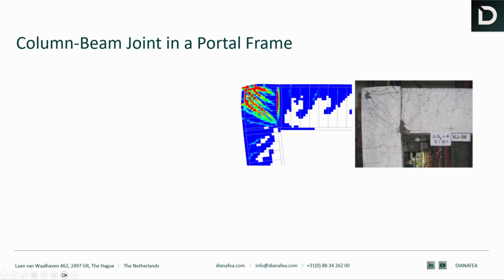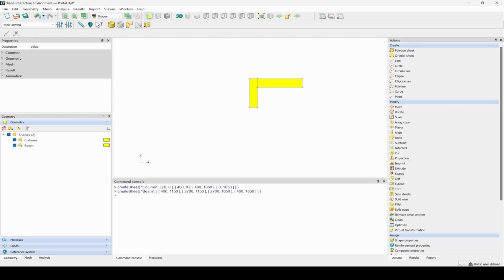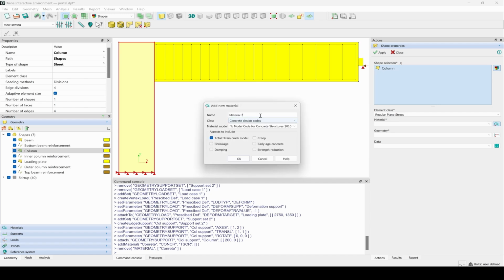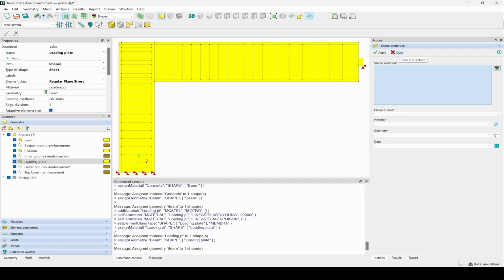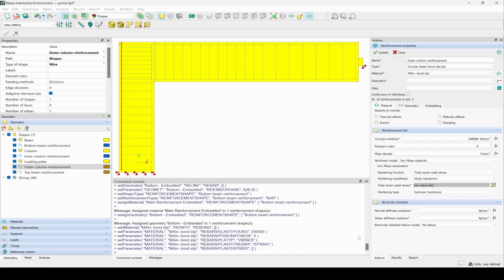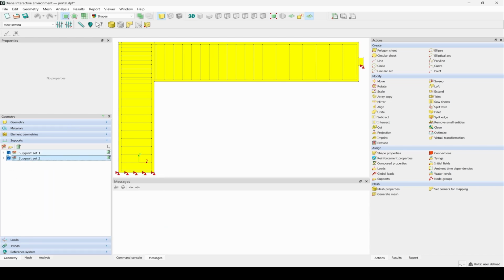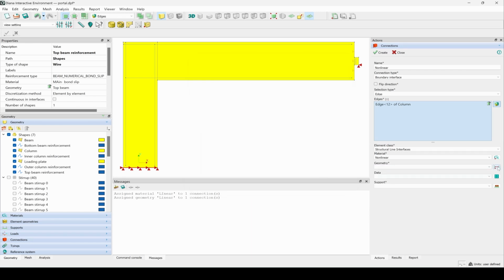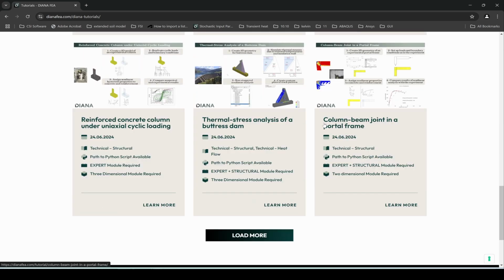Video Tutorial Series: Column-Beam Joint in a Portal Frame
Sections:
00:00 Introduction & Outline
02:50 Start of the project
05:20 Supports and Loads
08:39 Properties
22:12 Connections
26:43 Analysis setup & Results
30:00 Website information